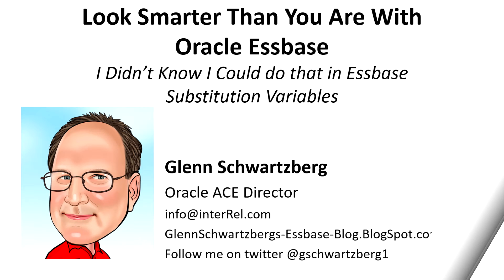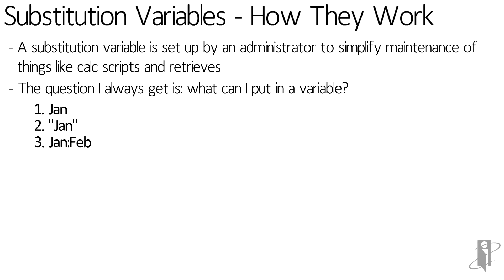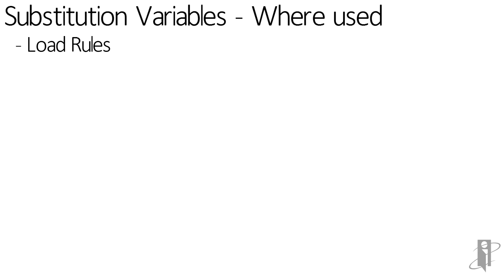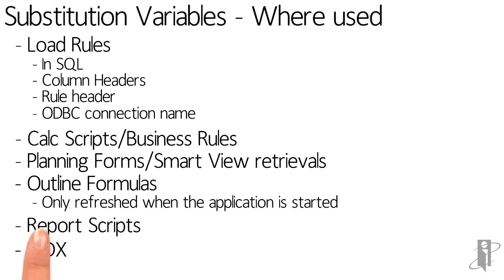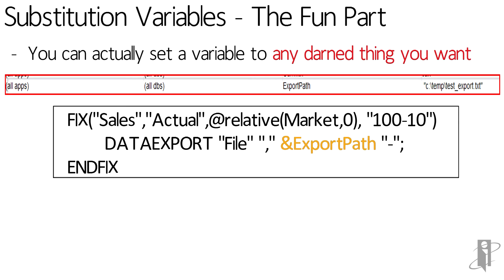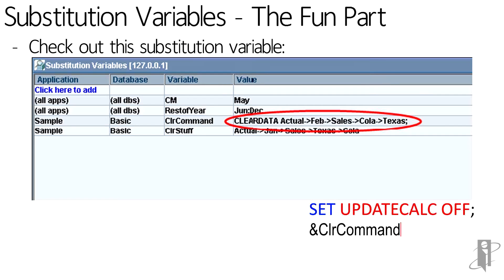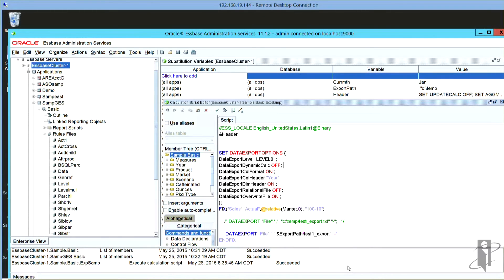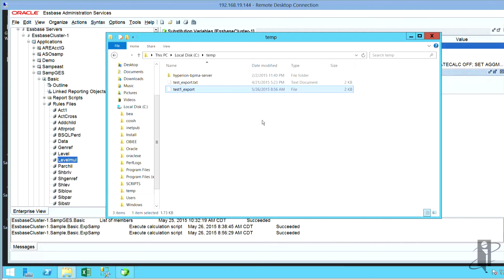I Didn't Know I Could do that in Essbase - Substitution Variables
interRel presents Look Smarter Than You Are with Oracle Essbase: I Didn't Know I Could do that in Essbase - Substitution Variables.

Glenn Schwartzberg